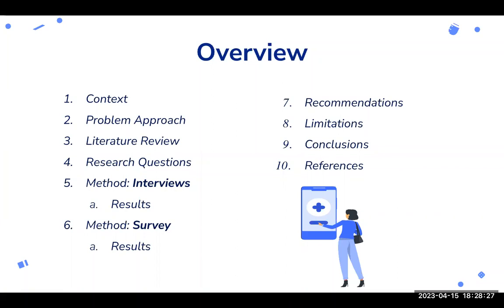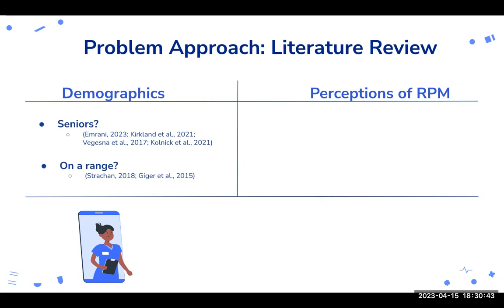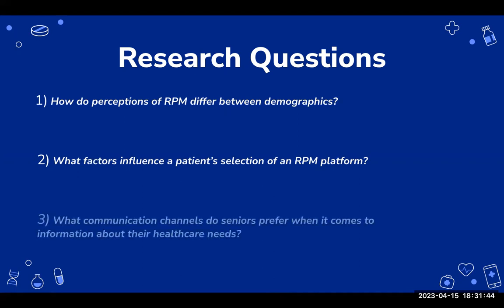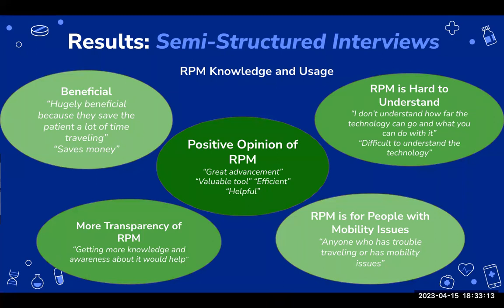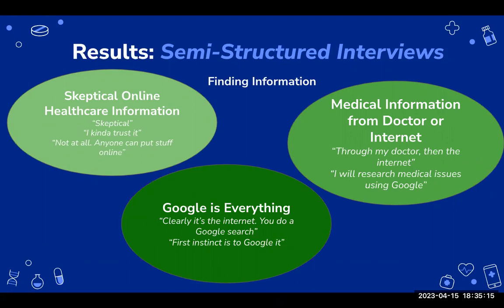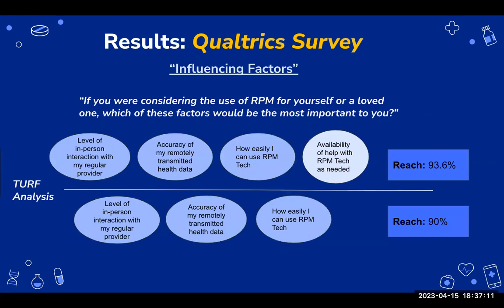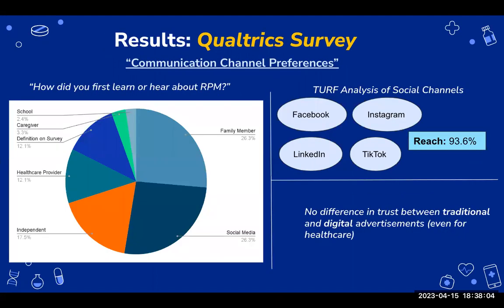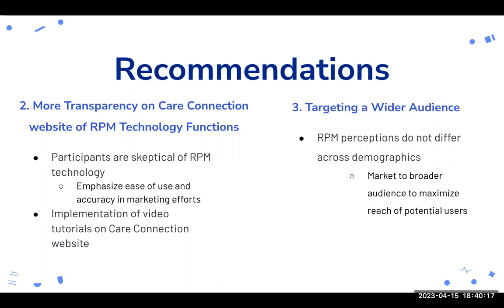Final Presentation: Recommendations for Care Connection CMGT587